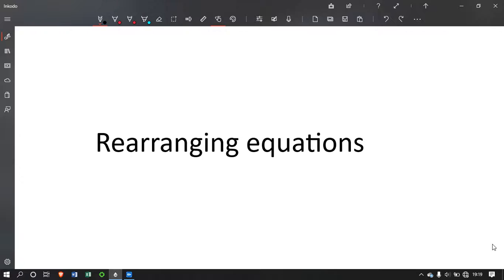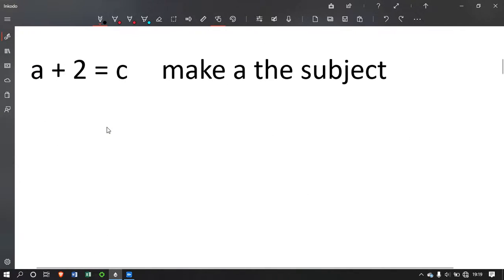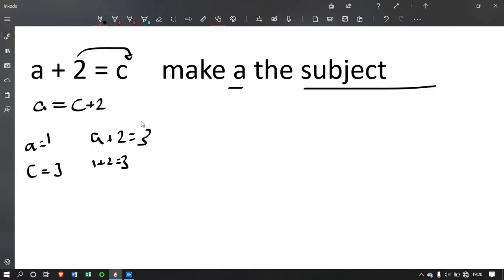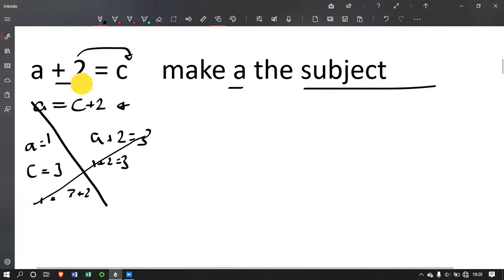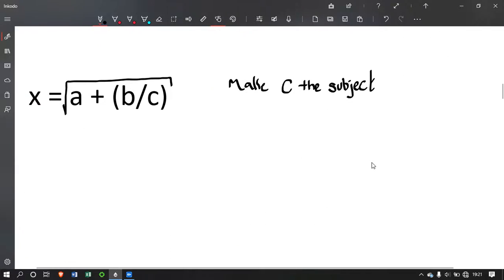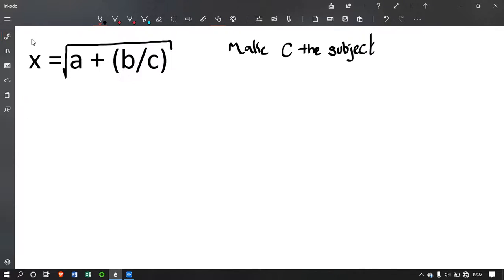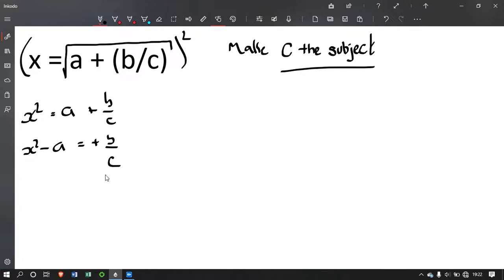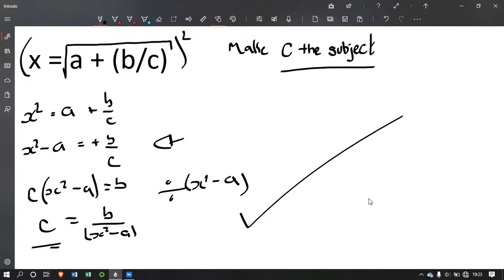Rearranging Equations (Maths)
I teach you how to rearrange equations here. Also i would like to improve this channel so if you have any feedback please do not hesitate to tell me. Have a great Day!